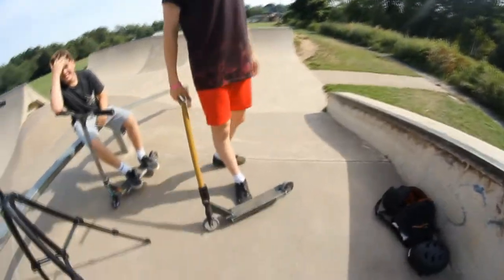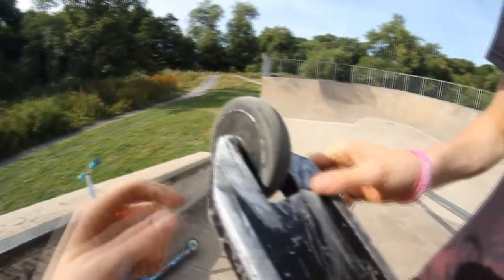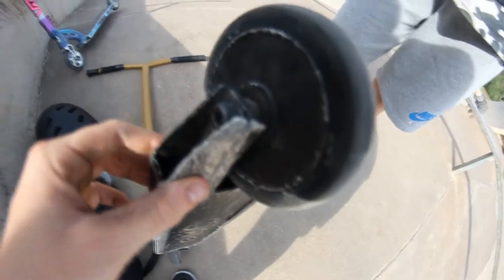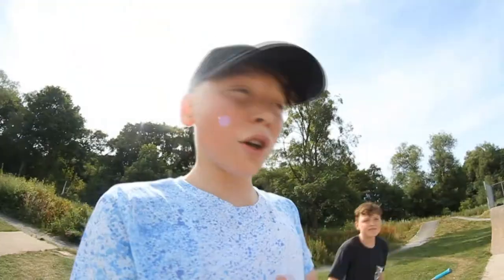APEX PRO SCOOTER DECK SNAP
Yes, my apex deck snapped, I don't have anything against the deck because I did ride it almost everyday and I loved it.

getting a new deck in the next week and will do a unboxing and scooter build about that so stay keen.

Peace x